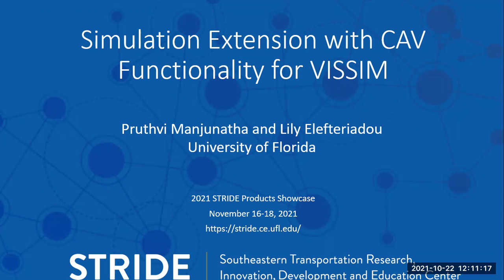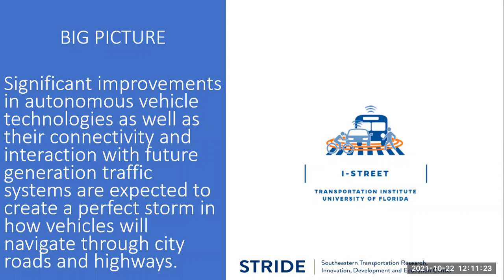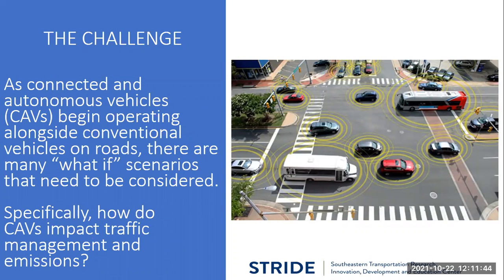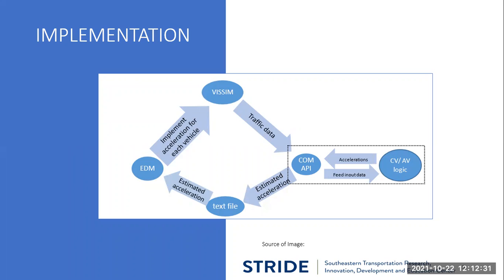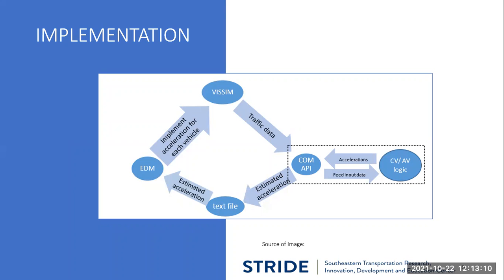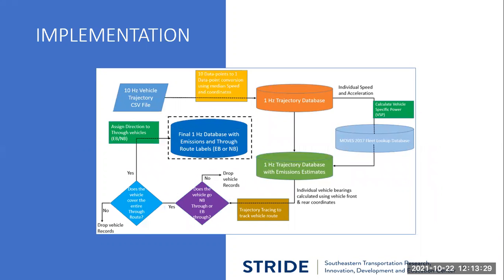STRIDE Product: Simulation Extension with CAV Functionality for VISSIM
STRIDE Technology Transfer Product

Simulation Extension with CAV Functionality for VISSIM
Pruthvi Manjunatha and Lily Elefteriadou, University of Florida

About the STRIDE Center
The STRIDE Center is the 2016 USDOT Region 4 (Southeast) University Transportation Center (UTC) housed at the University of Florida Transportation Institute (UFTI). Our mission is to develop novel strategies for Reducing Congestion. The Center has nine partners, representing seven states in the Southeastern U.S. The UFTI and its partners in the STRIDE Center are recognized leaders at state, regional, national, and international levels. The STRIDE Center is focused on assembling and integrating research projects throughout the region in a way that maximizes contributions to solving current and future transportation problems as well as strengthening expertise and developing new technologies.